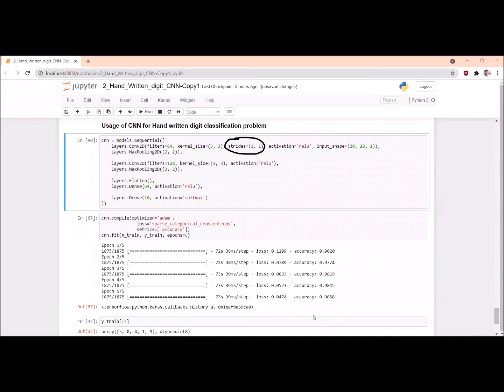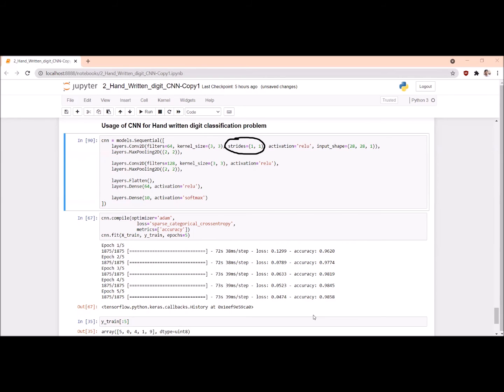57-strides in Conv2D layer of keras